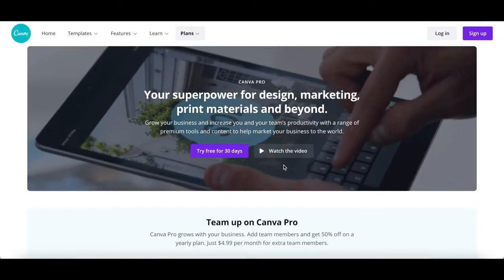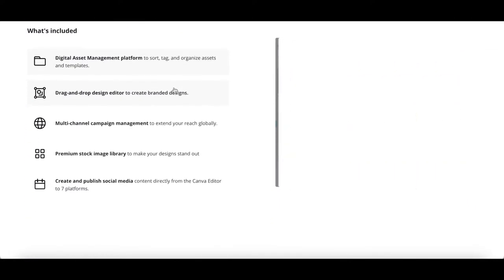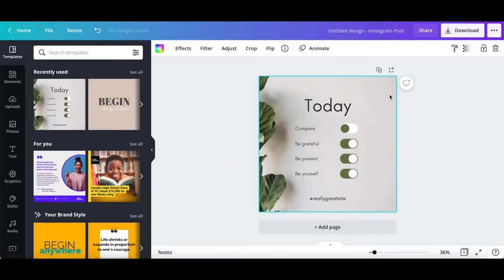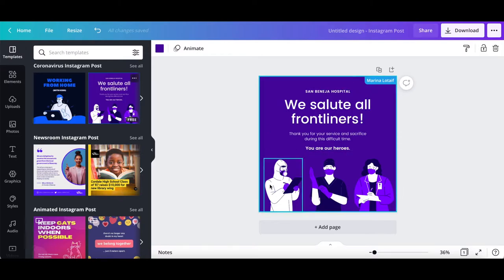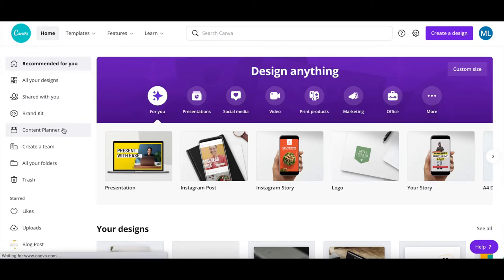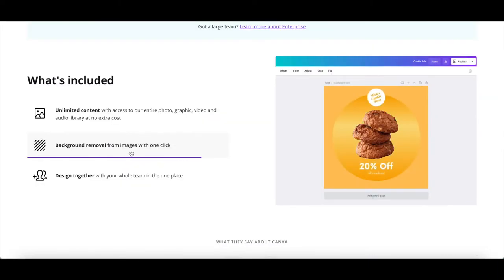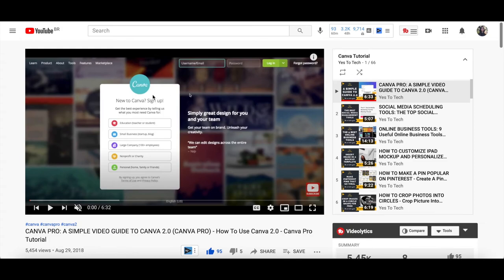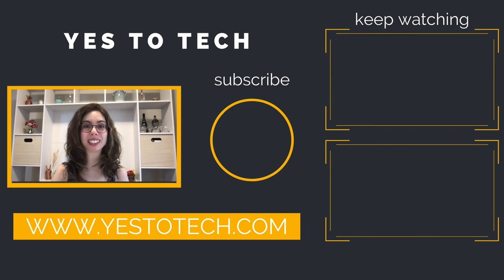CANVA PRO PRICING: How Much Is Canva Pro And Is It Worth It To Upgrade To Canva Pro?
CANVA PRO PRICING: How Much Is Canva Pro And Is It Worth It To Upgrade To Canva Pro? Wondering how much is Canva Pro and whether Canva Pro is worth the price? In this Canva Pro pricing tutorial, you’ll learn whether it’s worth it to upgrade to Canva Pro. By the end of this video, you’ll know exactly the differences between Canva free vs Canva paid as well as the main reasons to upgrade to Canva Pro. If you've been searching for a Canva Pro tutorial, Canva Pro review and Canva Pro overview (formerly Canva for Work), this Canva Pro comparison video is for you. Not only will you learn what is Canva Pro and how to get Canva Pro (the Canva paid version), but also how to use Canva and how to upgrade to Canva Pro. We'll go over if Canva Pro is worth it, in addition to both Canva tips and tricks and Canva pros and cons. Most importantly, we'll be answering how much is Canva in this Canva tutorial which includes Canva Pro tips.